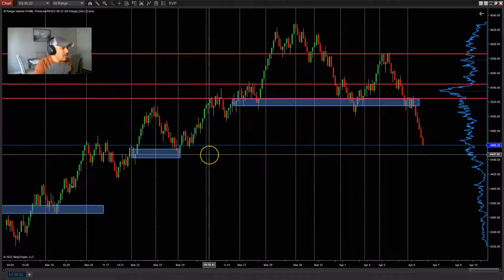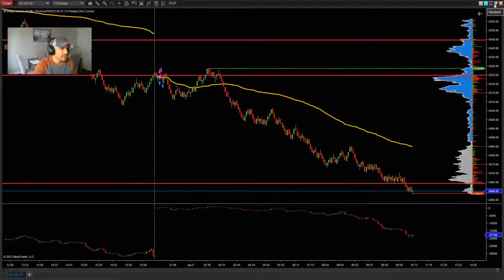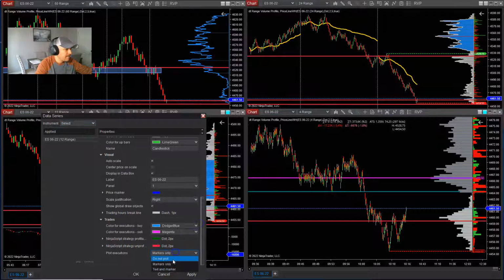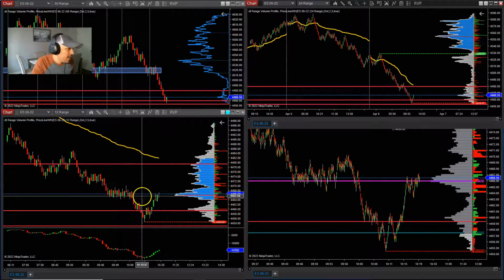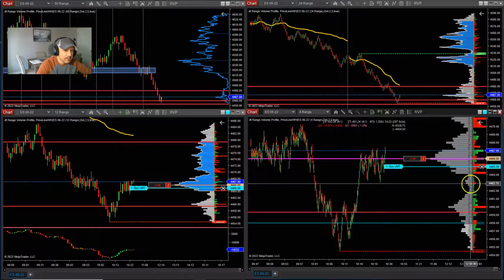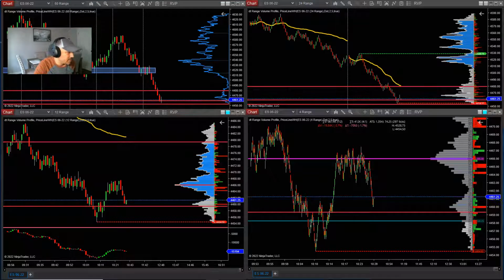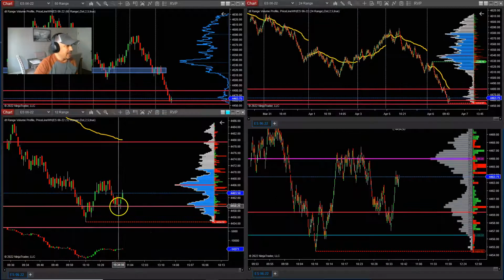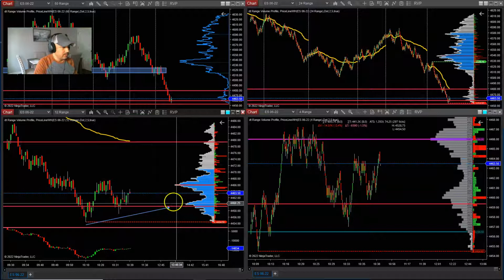When Ur Obsessed with Day Trading Supply & Demand Zones Off the ES Emini S&P 500 Futures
Yes I'm obsessed with day trading the es emini s&p 500 futures. It is my go to market and yes I do dabble into other future markets as well in my spare time. I will say this the most imperative part slash key component to my trading is waiting for price to tap into either a nice supply or demand zone.